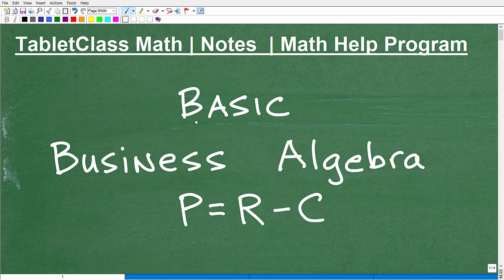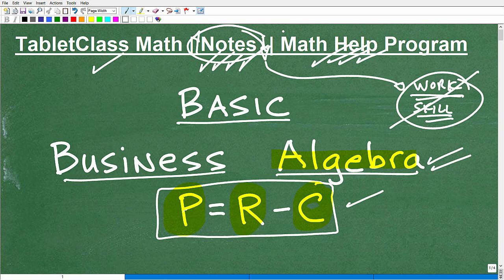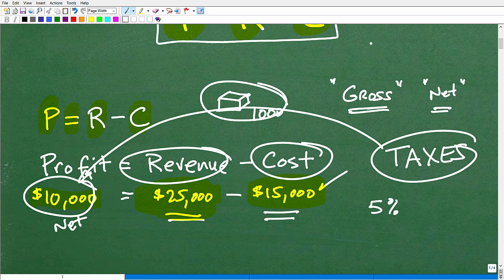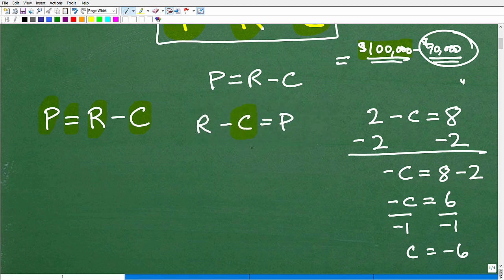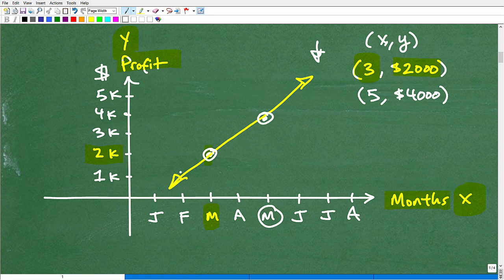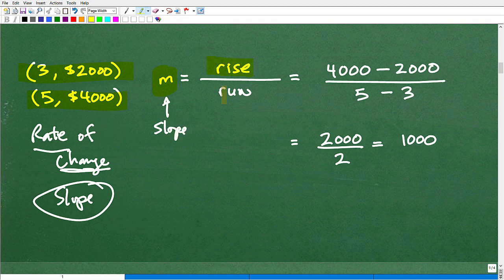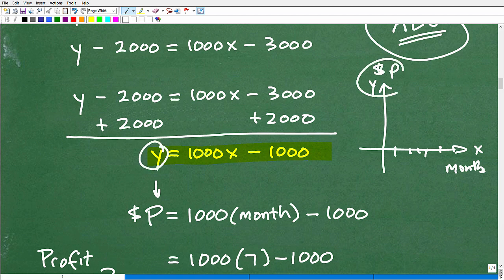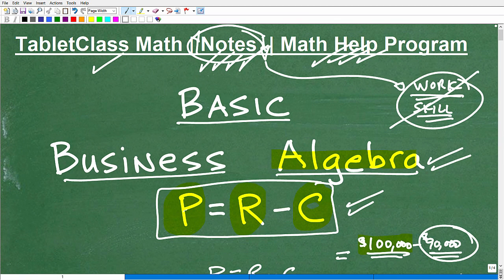Profit = Revenue – Cost, Basic Algebra in Business ….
Math help with basic business math to include profit = revenue - cost formula and linear regression.  For more math help to include math lessons, practice problems and math tutorials check out my full math help program